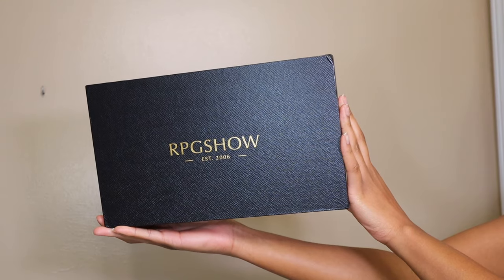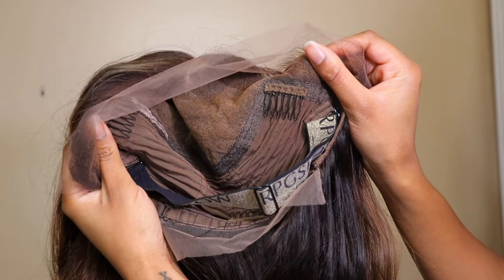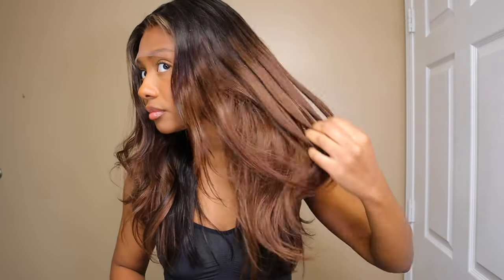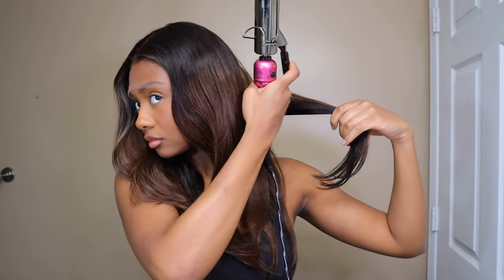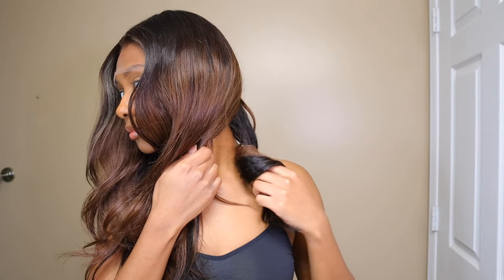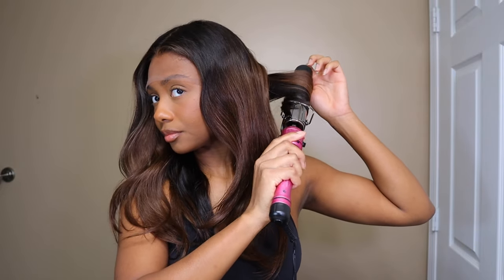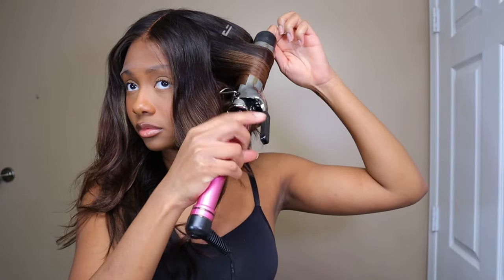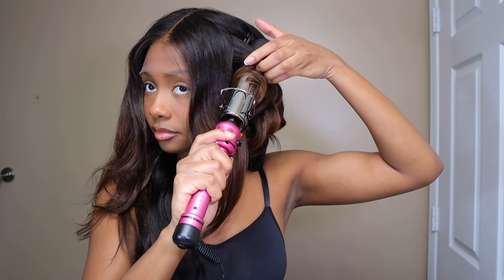FALL INSPIRED Anthony Cuts Layered Chestnut Brown wig | RPGSHOW Glueless Fit 2.0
$100 OFF CODE: SHAM

※ NEW Glueless Fit 2.0 Wig
※ Tinted Transparent Swiss Lace
※ Upgraded Pre-Plucked & Pre-Bleached Hairline
※ Invisible Knots & Real scalp

Wig Details
Anthonycuts071
Cap Construction -13*6 Glueless Fit 2.0 Swiss Lace Front Wig(200% Density)